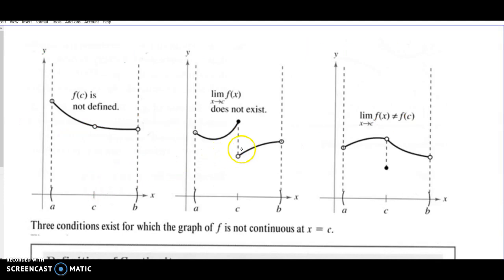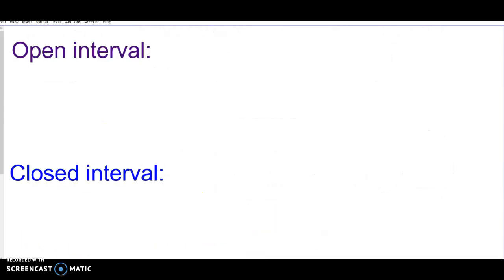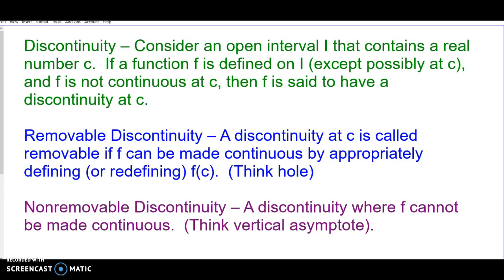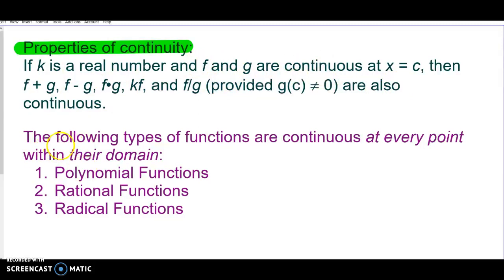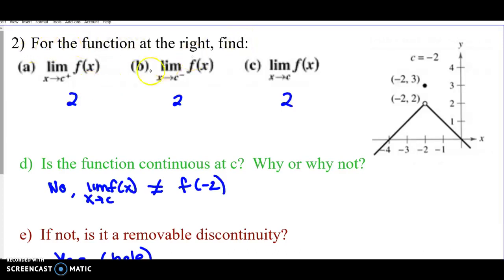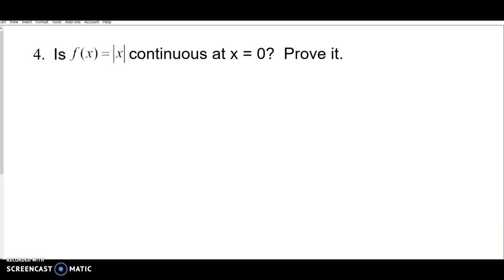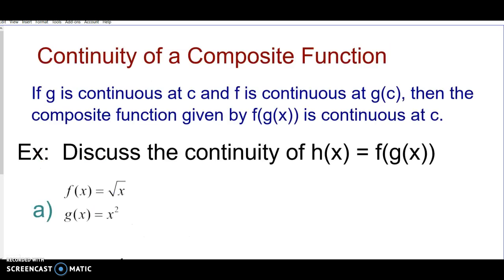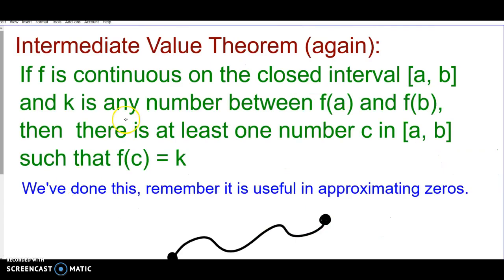Continuity and Limits and the Intermediate Value Theorem